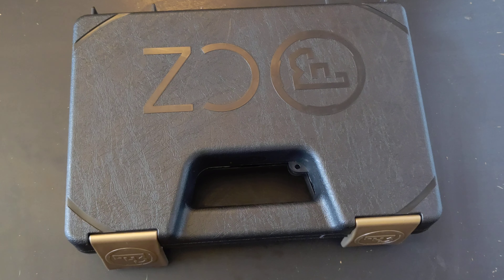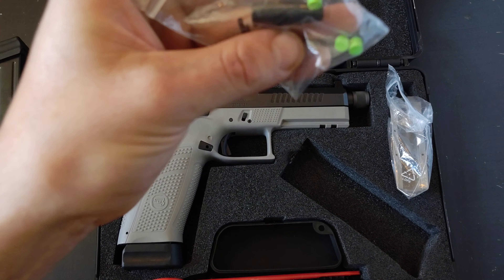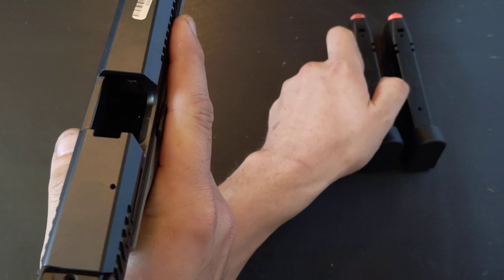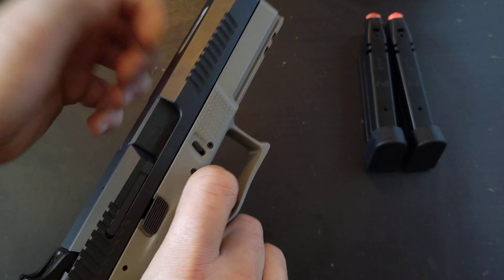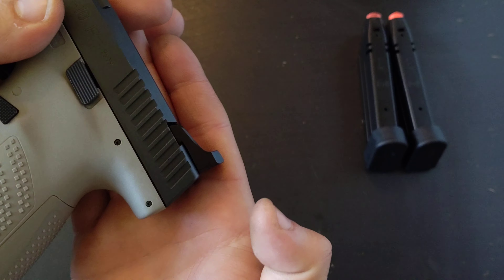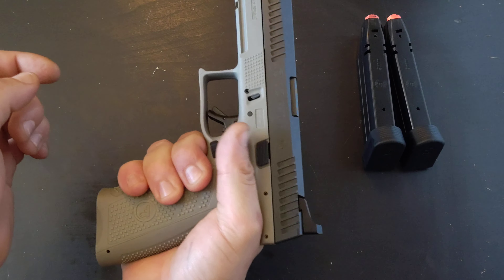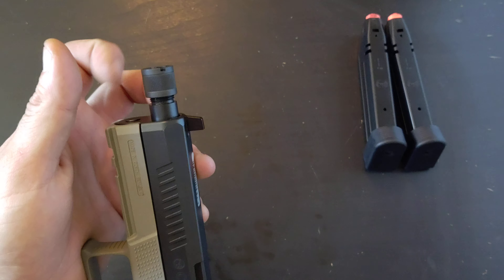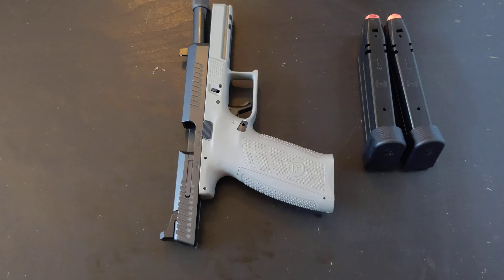CZ P10 F TABLETOP REVIEW.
My thoughts on the CZ P10 F.
Do you have one? What has your experience been with it?

o ring for thread protector:

snap caps:

grease that I use to lubricate handguns: